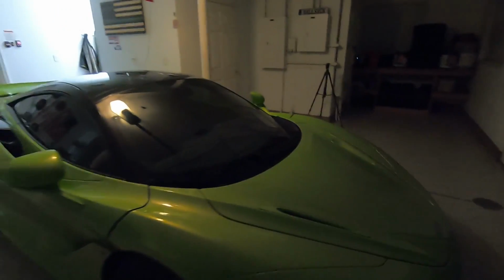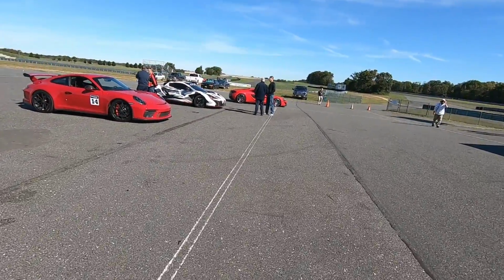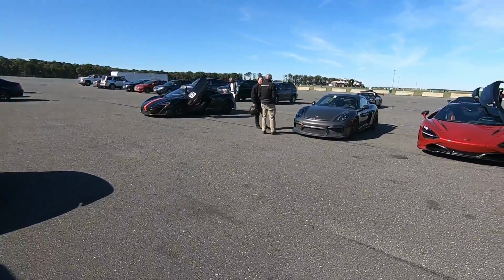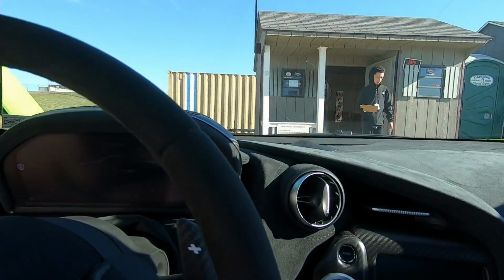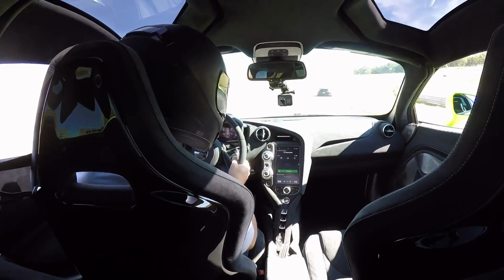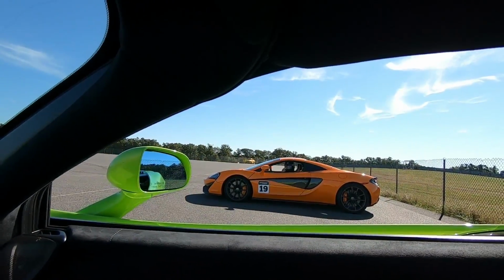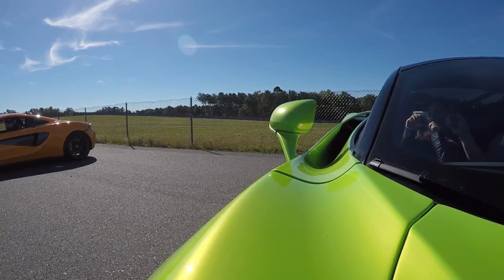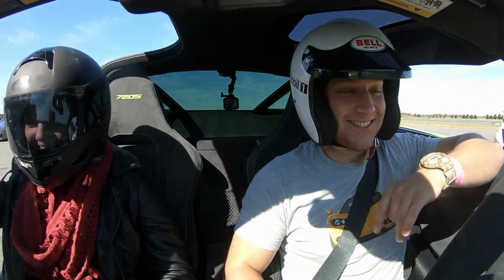Forget Drag Racing... This is Where the 720S BELONGS!!!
NEW HATS IN STOCK!!!
NEW GLASSES!
LANYARDS!
FLAGS!

Thanks to Joakim Karud for my vlog music!